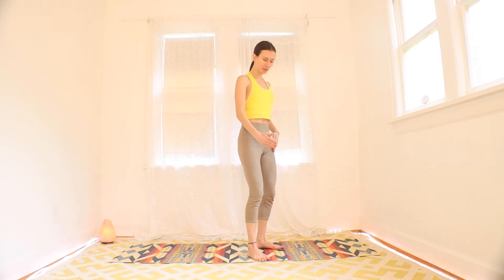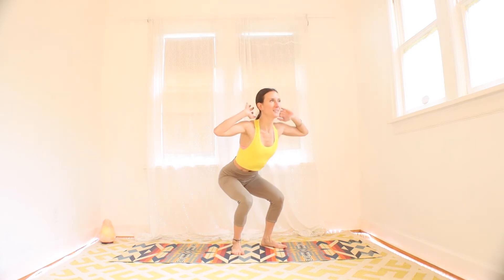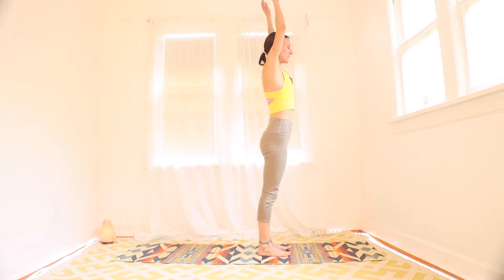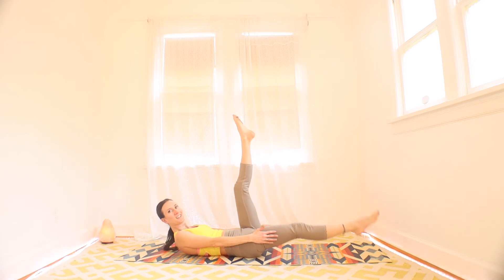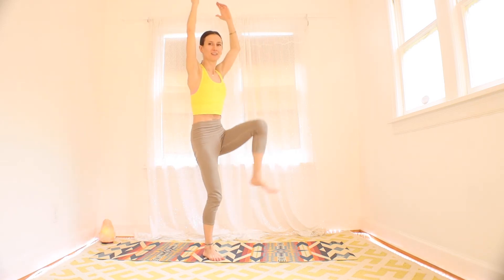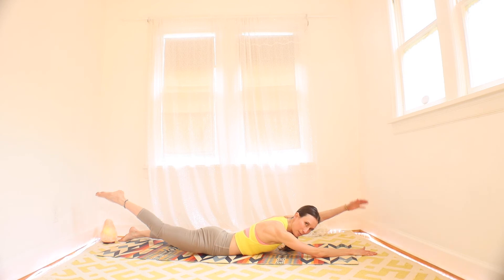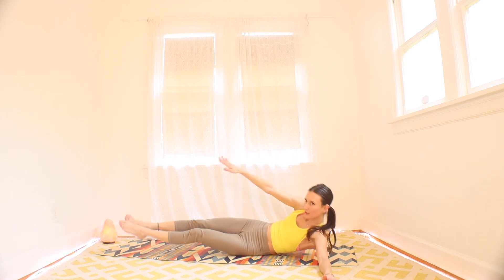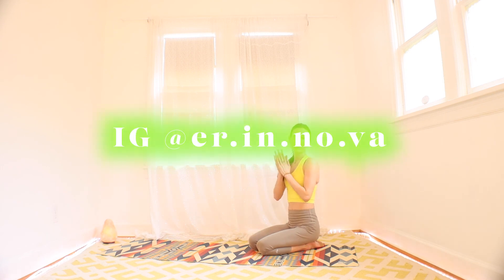HIIT & Abs Bodyweight Workout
No equipment, no gym, no problem! Work on strength, range of motion, stability, and control with this interval workout. Expect variations on squats, planks, core work, lunges, and more. Modify for your energy level and have great time :)

Recorded 2-16-22